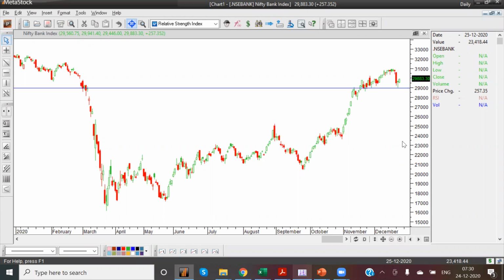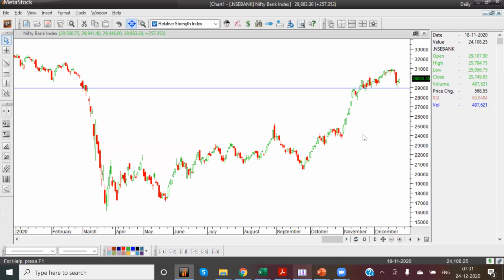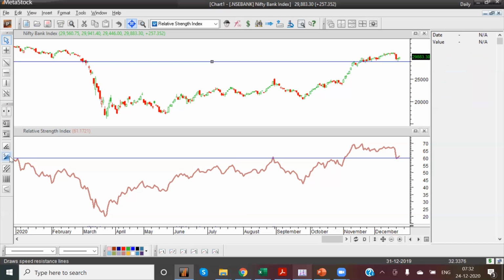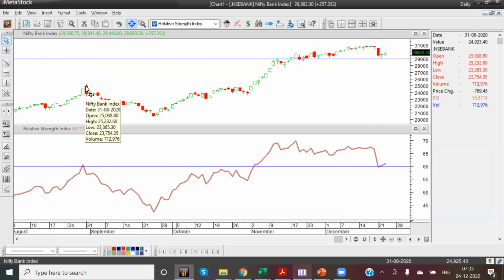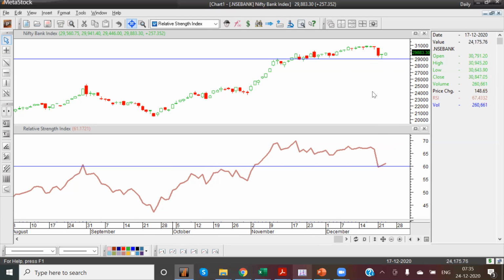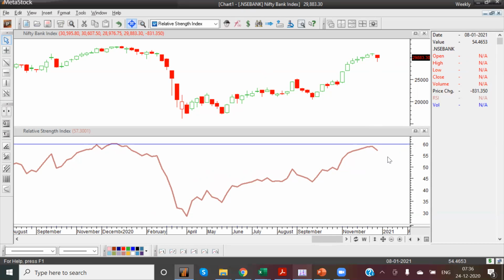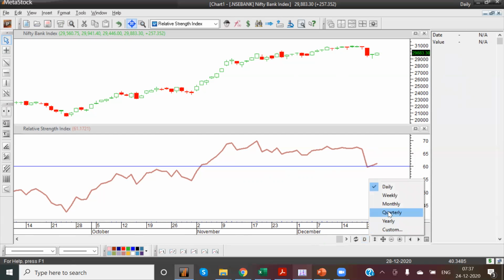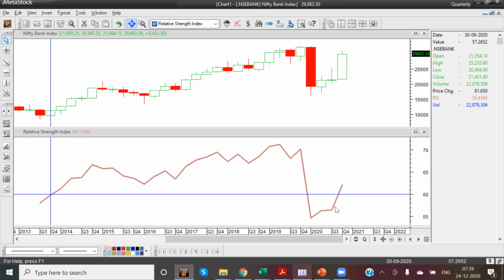BANKNIFTY triple timeframe Analysis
One indicator - multiple timeframes = Classic Chart Analysis
- Long term
- Medium term
- Short term